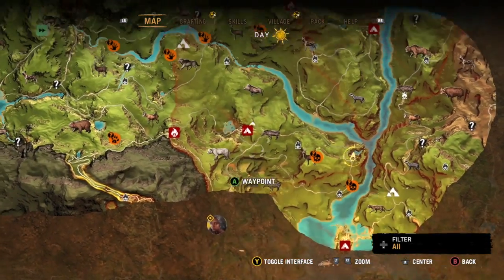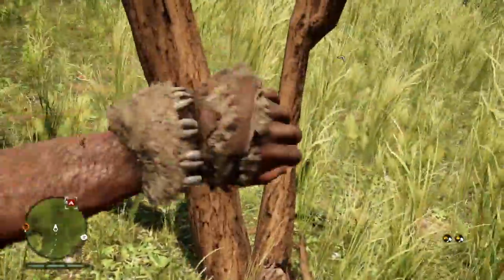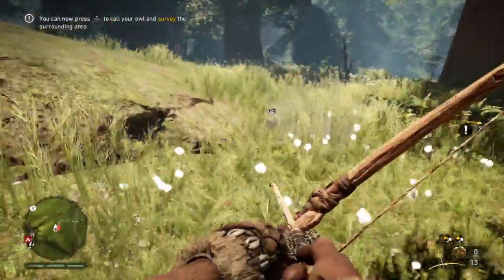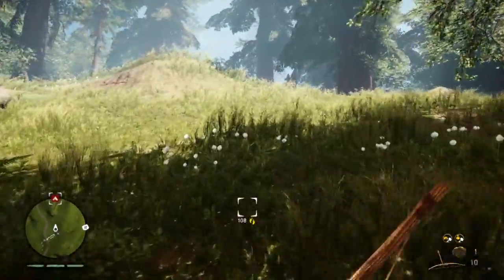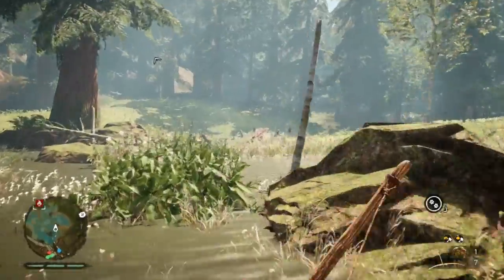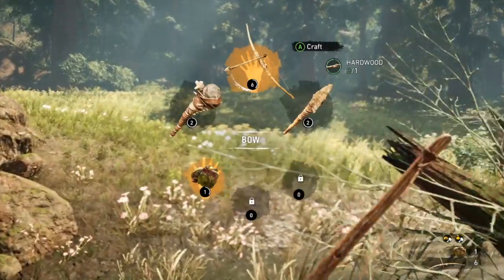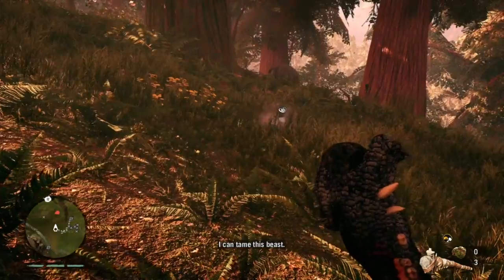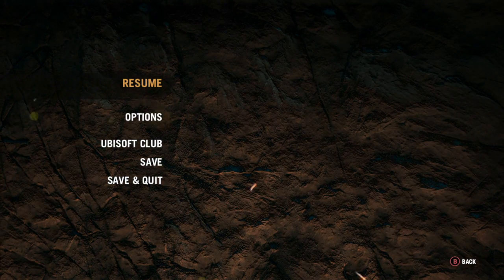Far Cry Primal 6- TAKING BACK THE OUTPOSTS FOR THE WENJA'S (Xbox One/PS4/PC Gameplay)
Thank you all for supporting us!! we will continue to make more and more videos each day and hopefully have them uploaded everyday or every other day!!

We will continue to bring you more and more episodes of this and even new games when they are coming out so stick around for more fun!!